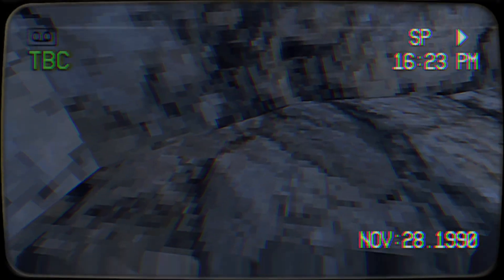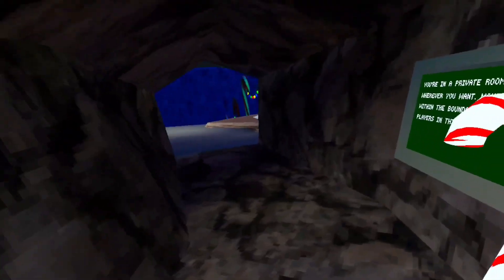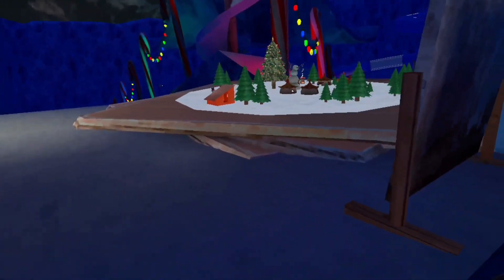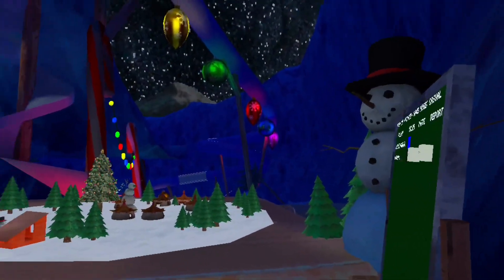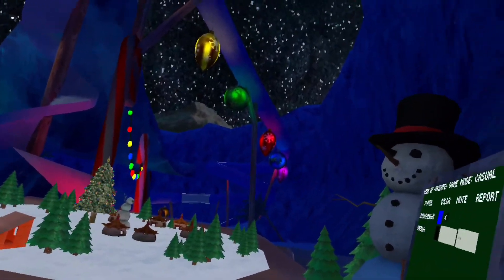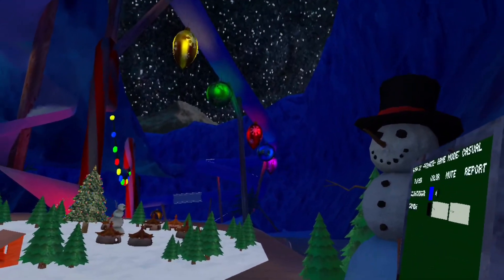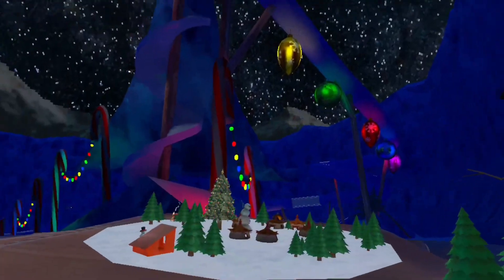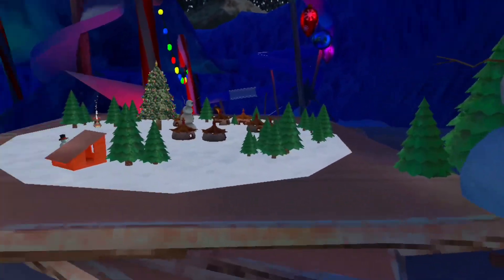The generation maps. Mountains. Goofy episode